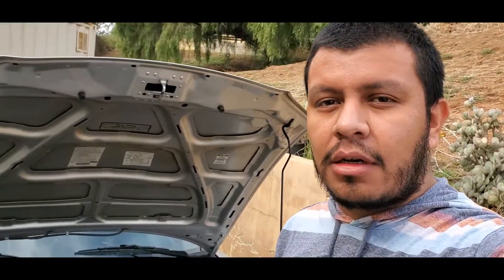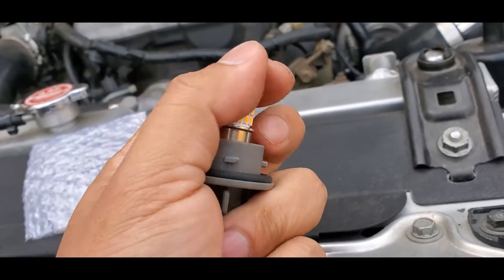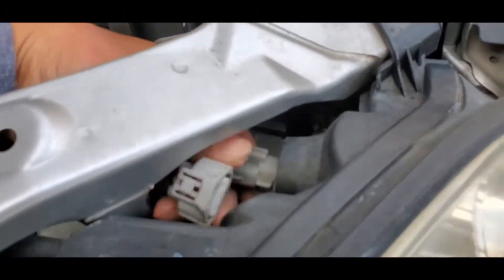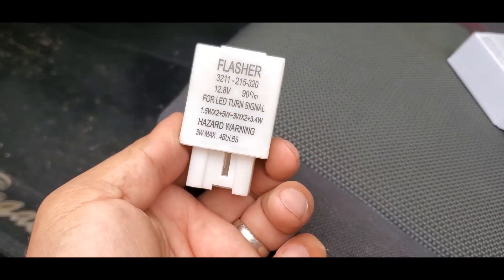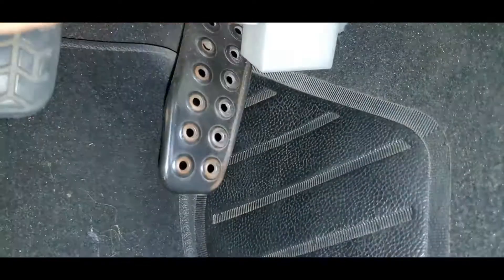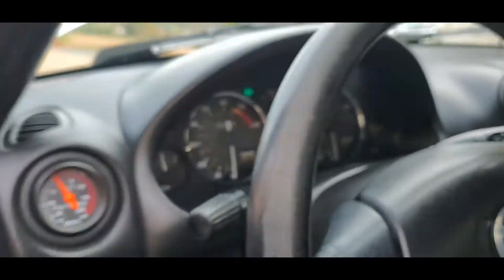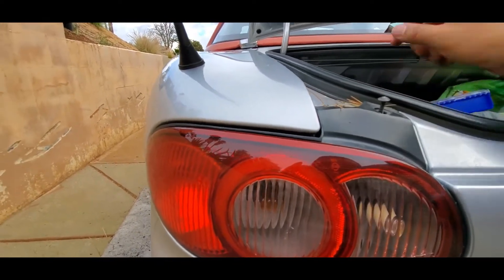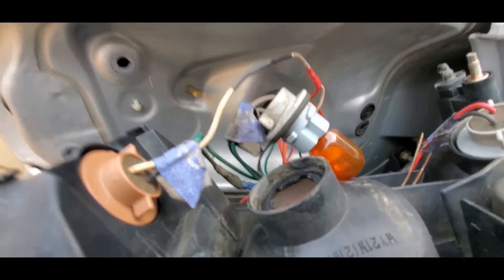Installing LED Bulbs & LED Flasher Relay on a Miata NB2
I decided to make this video since I don't think there is any videos of people installing led bulbs and a LED Flasher Relay for a MIATA NB2. Hopefully people can find this help

Rear Turn Signals

Front Turn Signals:

LED Flasher Relay for NB: